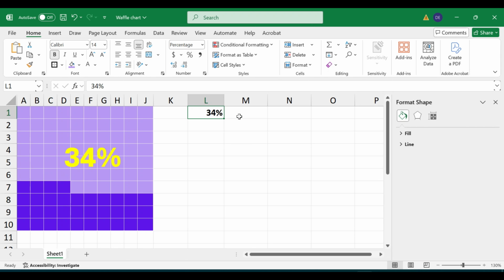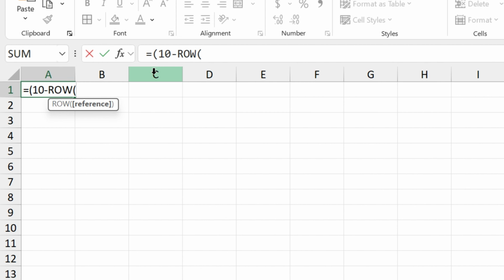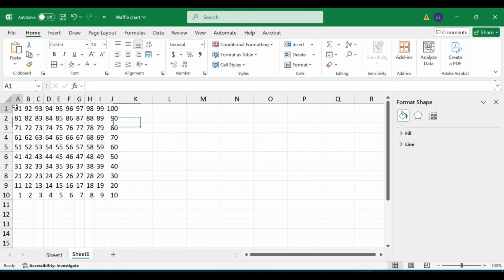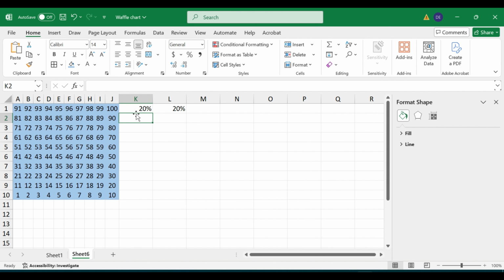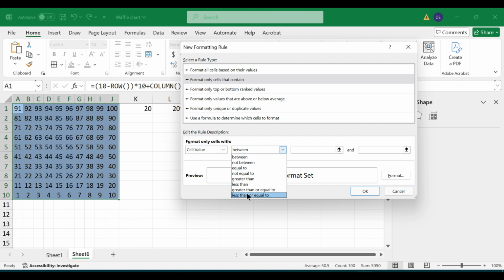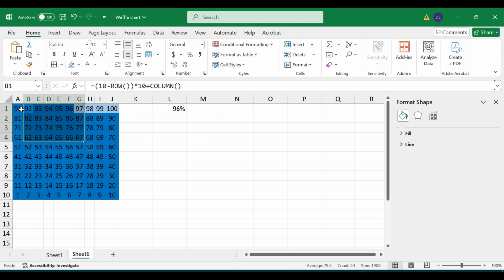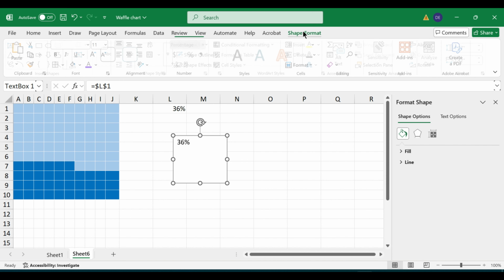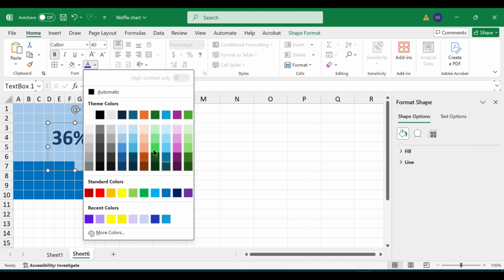How to create Waffle Chart in Excel | Excel Infographics Part 3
Learn how to create a professional waffle chart infographic in Excel — step by step and from scratch! In this video (Part 3 of our 100+ Excel Infographic Series), we’ll build a dynamic waffle chart using formulas, conditional formatting, and clean design tricks — all without any add-ins or plugins.

✅ What you’ll learn:

How waffle charts work and when to use them

How to create a 10x10 matrix using Excel formulas

How to apply conditional formatting based on percentage

How to format and clean up your chart for a professional look

How to add a dynamic percentage label at the center of your chart

🎯 Perfect for data analysts, dashboard designers, Excel enthusiasts, or anyone looking to improve their data visualization skills.

Resources:

1. Recommended Information Design Book